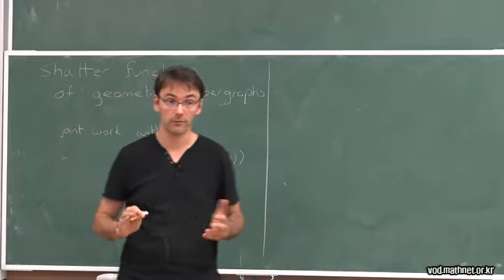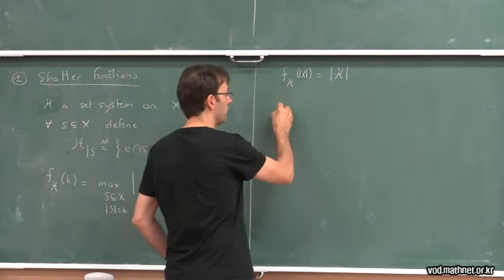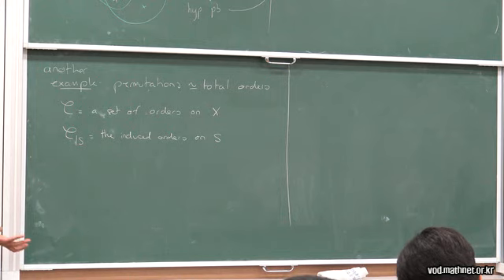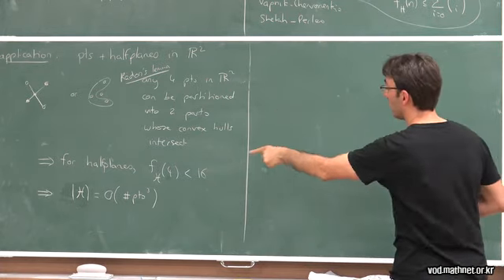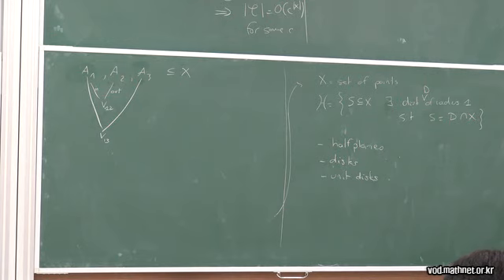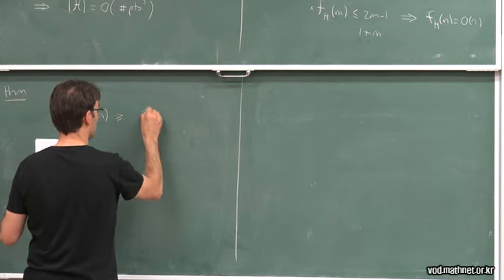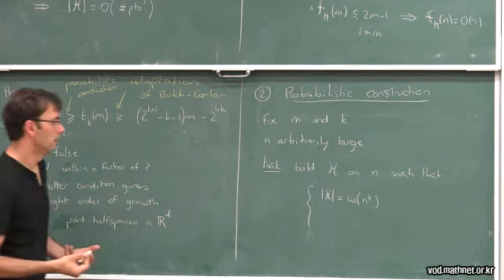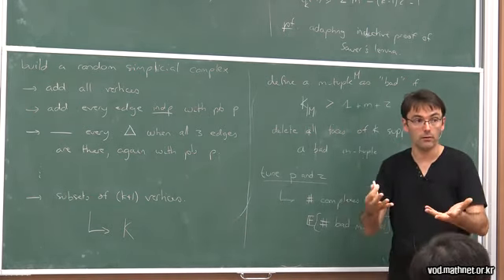Xavier Goaoc (Université Paris-Est, Marne-la-Vallée) / Shatter functions of (geometric) hypergraphs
2017 Discrete Math 세미나
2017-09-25